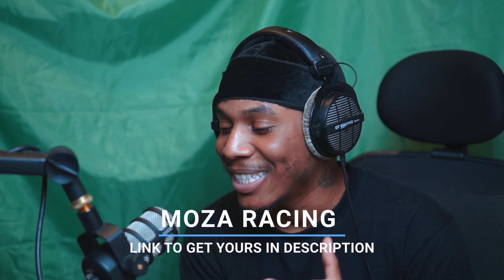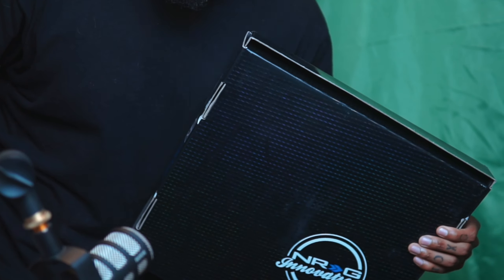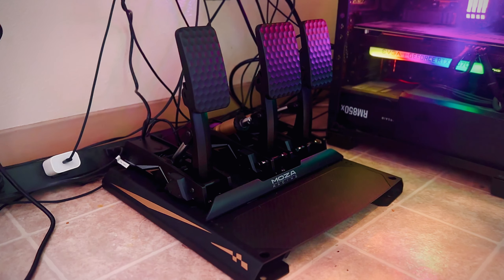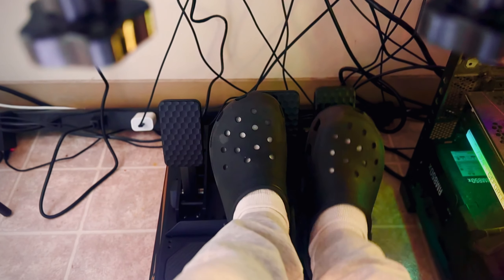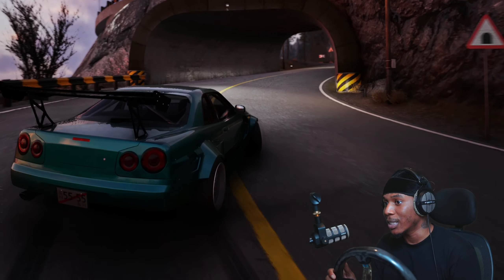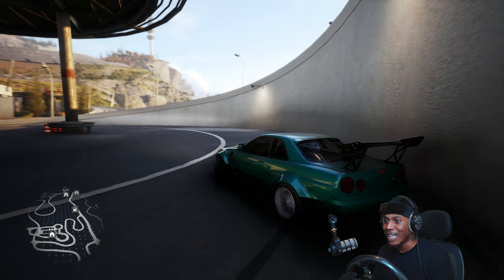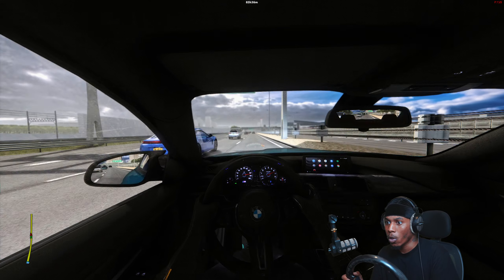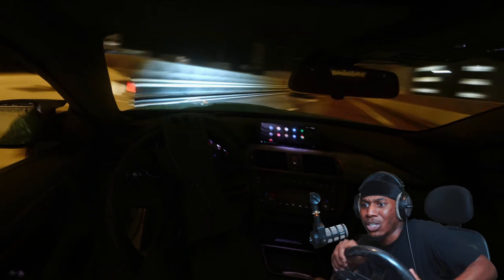I Got a NEW Direct Drive Wheel for Sim Drifting! | MOZA R9 V2 + CRP2 Pedals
⇨ Shifter Boot
⇨ Carbon Shift Knob
⇨ NRG Deep Dish Wheel
⇨Desk Mount

All Beats used in Video Made by: Dee B
Join The Official Sauce Gang Community Discord!

Get all Your MOZA Racing Products Here!

-My PC and Wheel Setup!
⇨ 32GB Corsair RGB RAM ⇦
⇨ MOZA RS V2 Wheel + NRG Deep Dish ⇦
⇨ MOZA R9 V2  Servo Base ⇦
⇨ MOZA CRP2 Pedals ⇦
⇨ MOZA HBP Handbrake ⇦